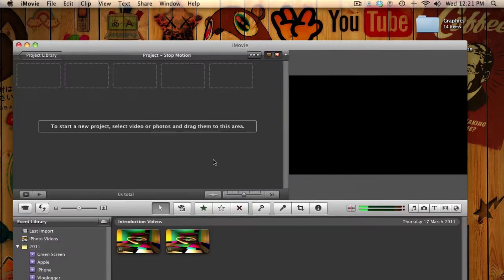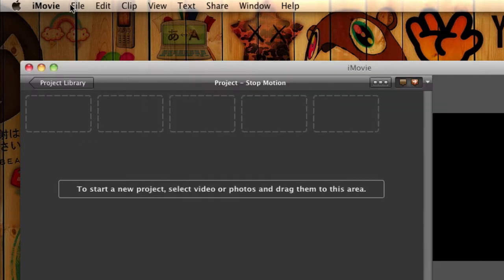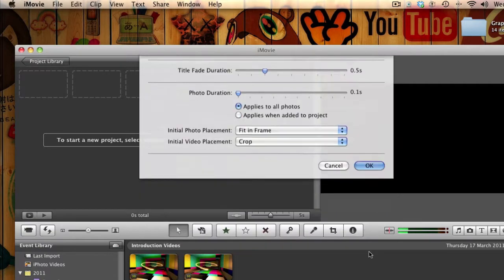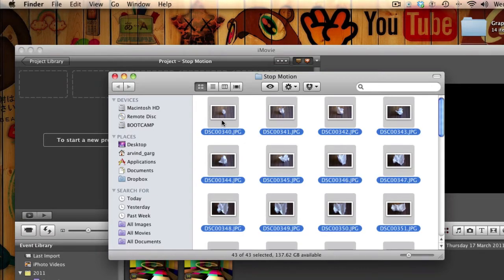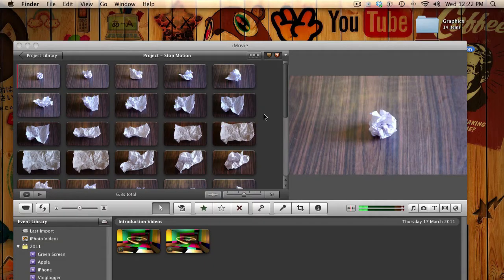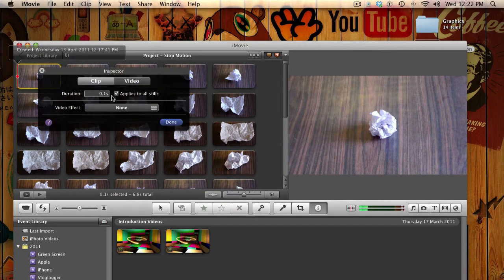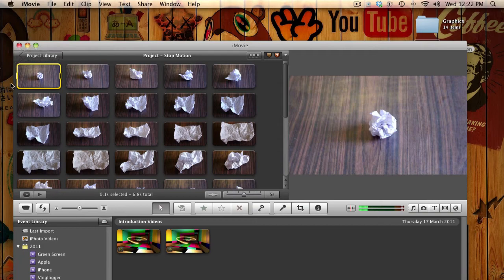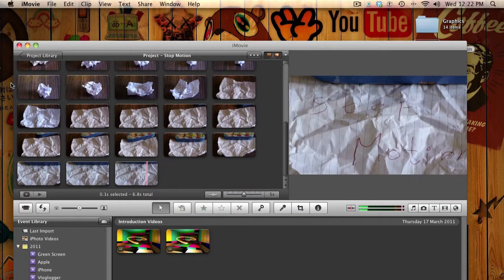iMovie Stop Motion Tutorial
A simple and easy tutorial to make Stop Motion Videos using iMovie which isn't the best software for stop motion but for some light weight works it gets the job done.